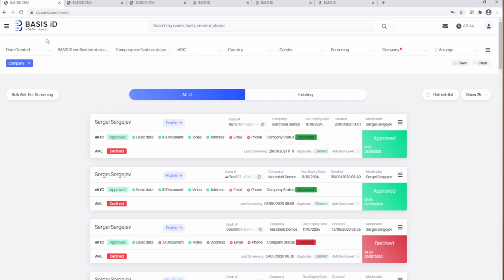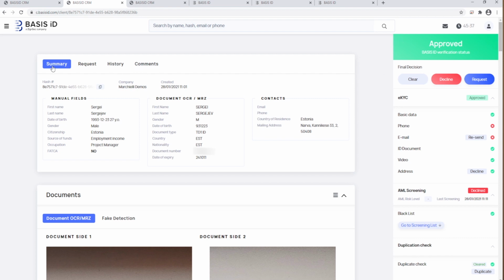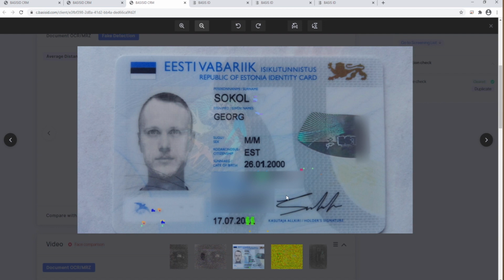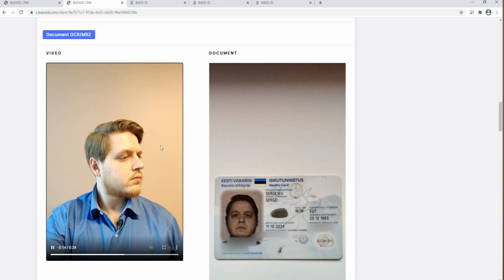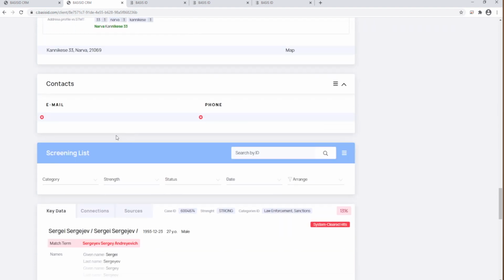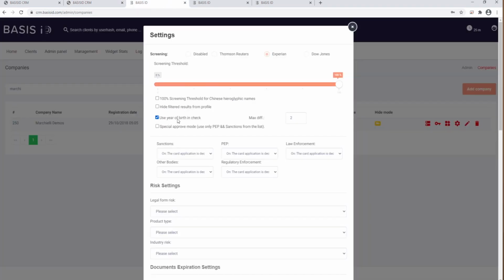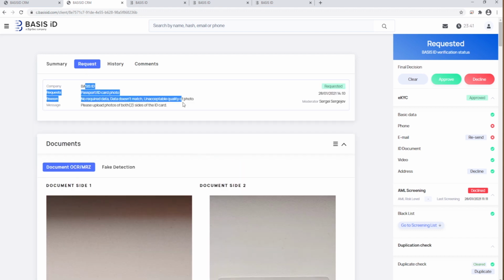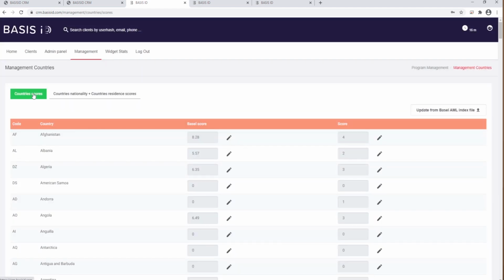BASIS ID: KYC and AML solution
- KYC and AML automation service
✔ we have successfully completed millions of verifications
✔ we are able to Verify automatically all Latin, Cyrillic and Asian language characters including Chinese and Japanese within a few seconds.
✔ we provide Background checks (AML/PEP/Sanction lists/Adverse media/OFAC) and use more than 43,000 databases for that
✔ advanced CRM for onboarding management
✔ we ensure full legal compliance with regulatory requirements of MAS, FiNma, GDPR, CySec and others
✔ We offer good cost optimization for verification and top-lvl service.

Get in touch with our expert now:
and start implementing KYC and AML solution to fight illegal activities and keep your customers happy.